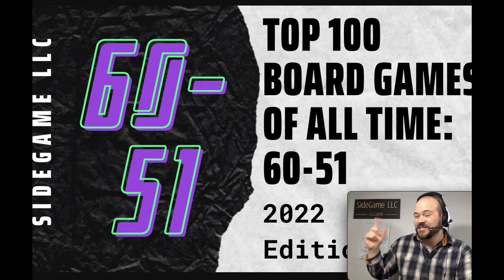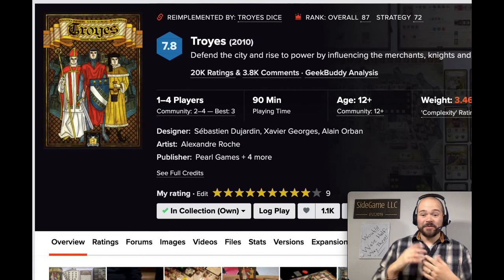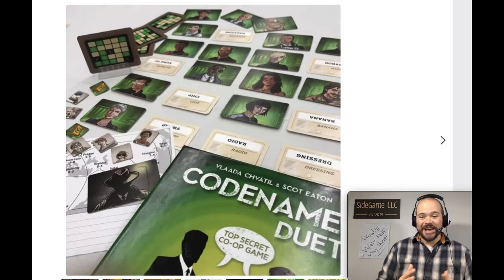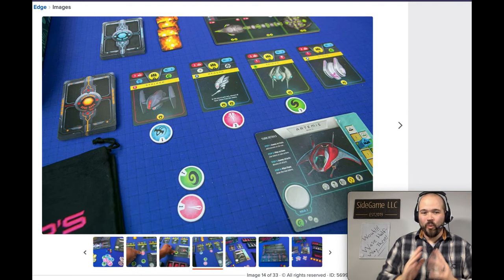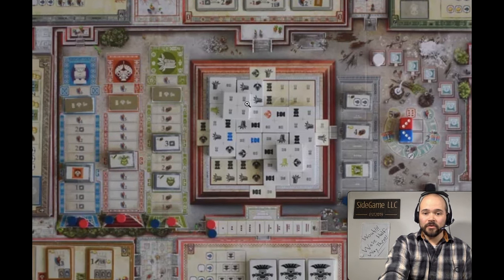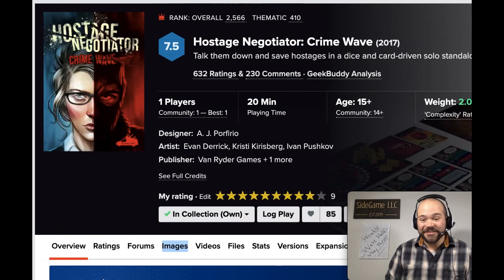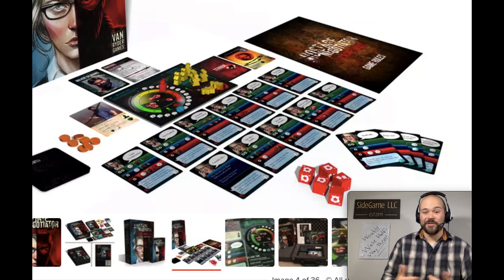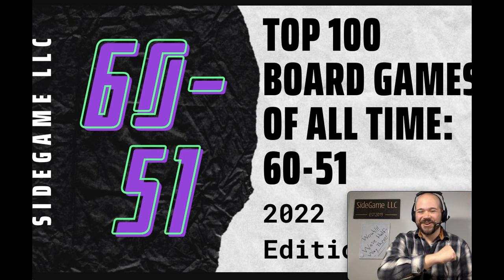Top 100 Board Games of All Time 60-51 (2022): SideGame LLC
It’s that time of year! The Top 100 Board Games of All-Time continue with number 60-51! Join Mackenzie Franklin from SideGame LLC as he goes through his favorite games! Which of these games are on your top lists? Do you agree with our picks? Which games should have been higher? Lower? We’d love to hear what you think! SideGame Strong!

All these games are rated a 9 and available from the SideGame Library. We use the BGG rating of a 9: Excellent Game, Always Want to Play It.

51 (46) Heroes of Tenefyr
52 Hostage Negotiator
53 MicroMacro: Crime City
54 (32) Teotihuacan: City of Gods
55 Fleet: The Dice Game
56 (39) Warp's Edge
57 (58) Codenames: Duet
58 Troyes
59 Detective: A Modern Crime Board Game
60 (94) Patchwork

0:00 Introduction
0:31 Number 60
1:53 Number 59
3:20 Number 58
5:08 Number 57
6:32 Number 56
8:34 Number 55
10:12 Number 54
12:34 Number 53
14:23 Number 52
17:02 Number 51
19:26 Closing